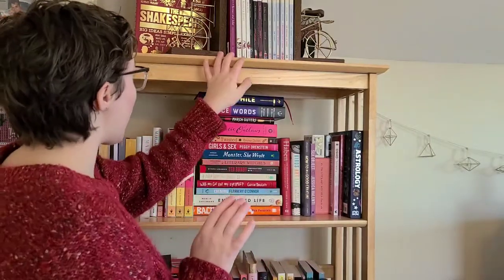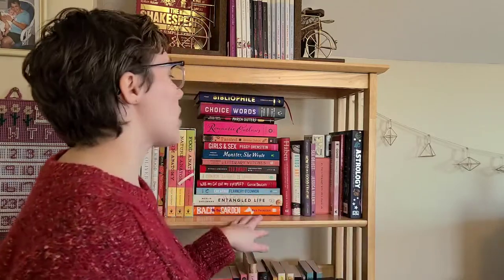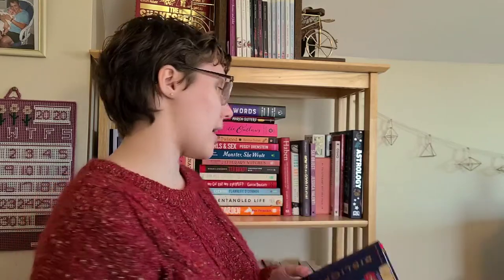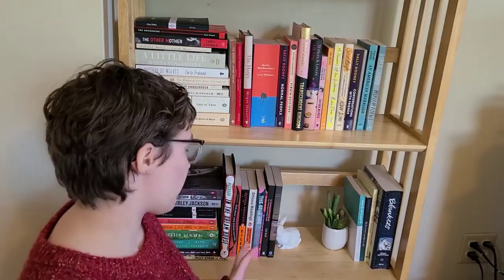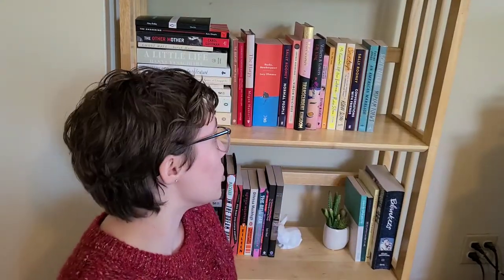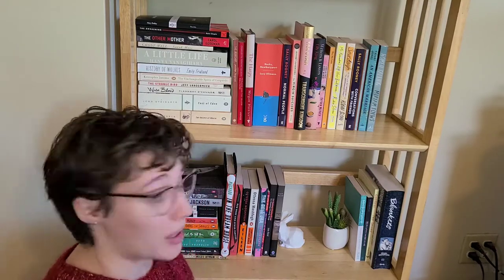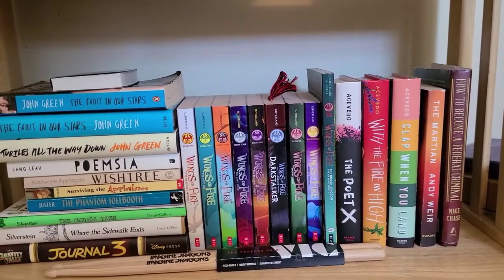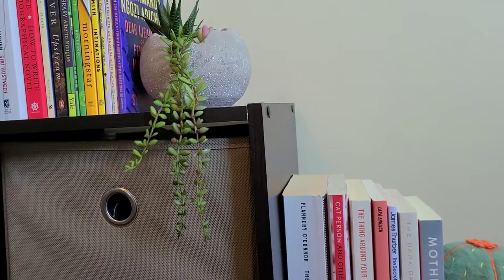Bookshelf Tour December 2020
Hi everyone!
I hope you enjoyed this quick overview of my new bookshelves!